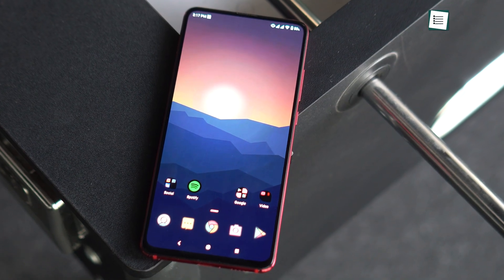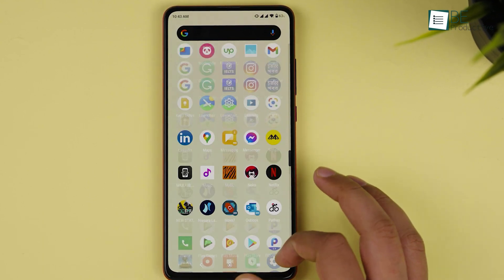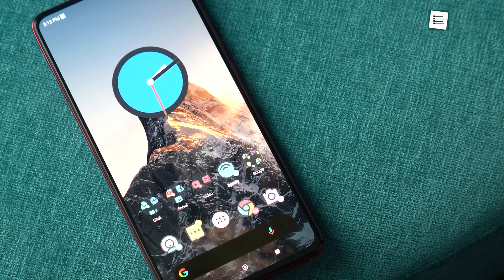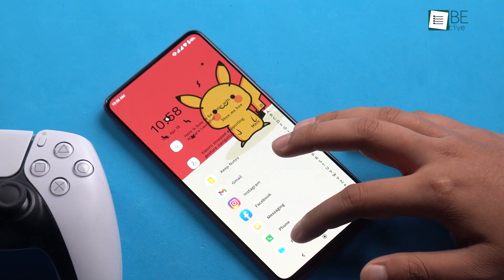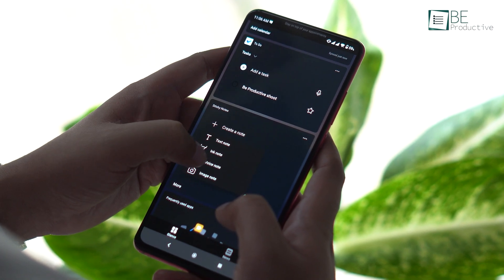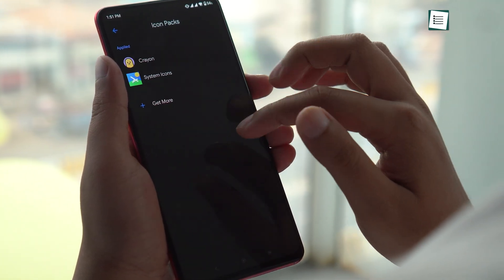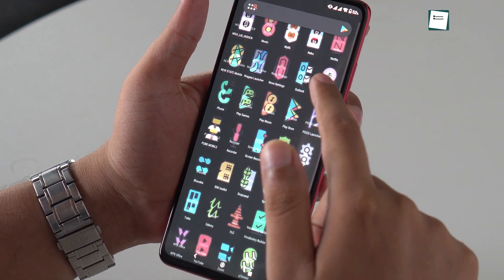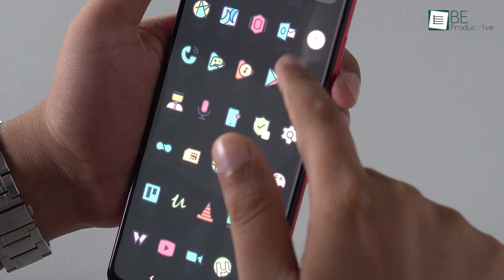Top 5 Free Android Launcher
With the best free Android launcher, you can customize just about everything about your phone’s home screen. They make it easy to give your Android phone a total makeover by applying different icons, layouts, and themes. But with so many options in the market, it’s easy to get lost. That’s why, after tons of research and testing we present you our top five picks of the free Android launcher.

Free Android Launcher List:

5. Action Launcher

4. Niagra Launcher

3. Microsoft

2. Lawnchair 2

1. Nova Launcher
Intro and Animation Credit:
10Studio: